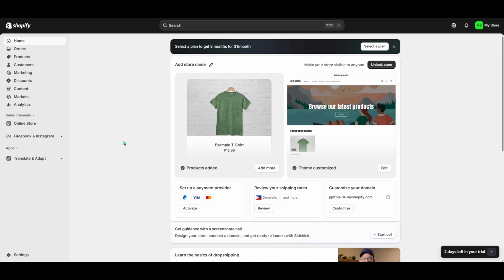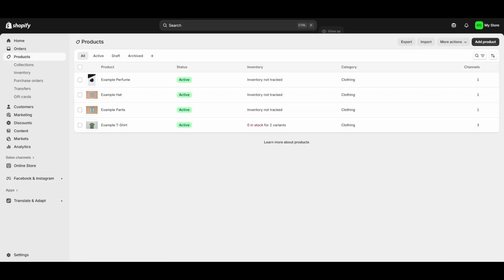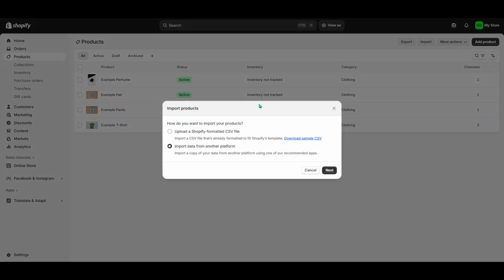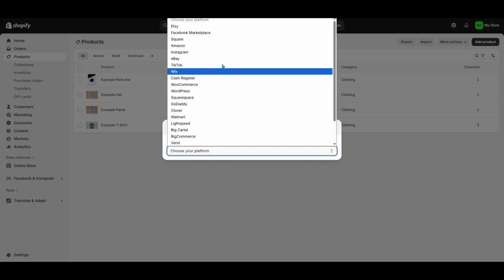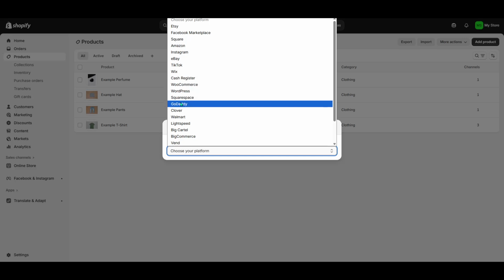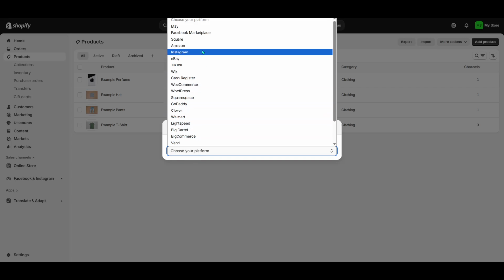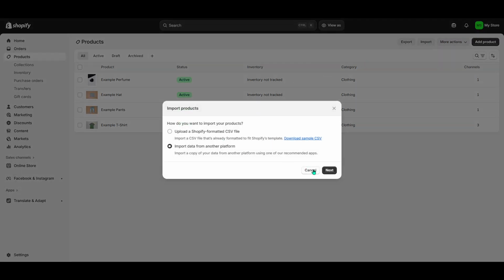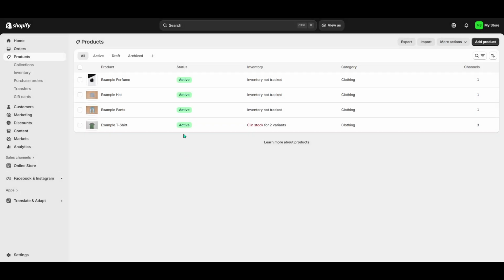Shopify Tutorial — How to Import Products from Your Different Websites to Your Store (Step-by-Step)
Use my link for 3 months at $1 Learn how to import products from other websites into your Shopify store step by step! In this 2025 tutorial, I’ll show you how to use CSV files, product importer tools, and Shopify apps to transfer product details, images, and pricing automatically. Perfect for beginners who are migrating stores or managing multiple websites.

shopify tutorial how to import products from different websites to your store 2025, import products shopify tutorial beginners, ecommerce beginners guide transfer products to shopify, shopify online store 2.0 product import tutorial, shopify beginner tutorial migrate products via csv 2025, shopify help center guide import product data 2025, copy products from other websites to shopify store step by step, use import apps for shopify 2025 tutorial, transfer product listings shopify tutorial beginners, shopify store setup import product data from external sites